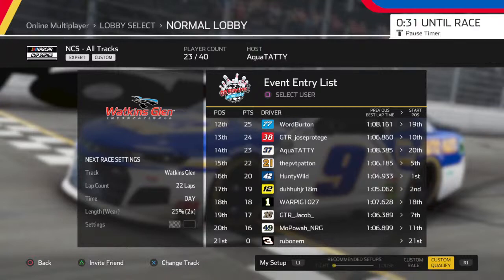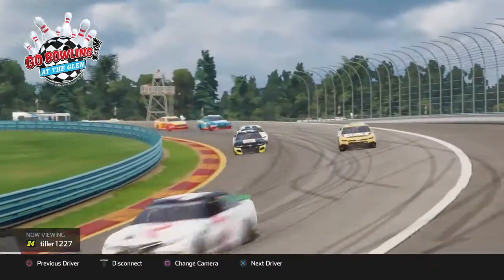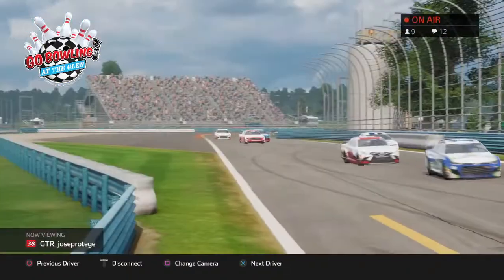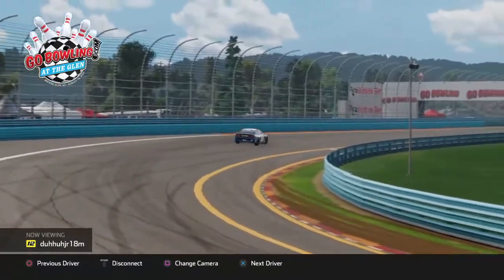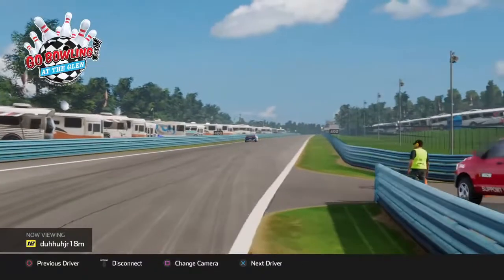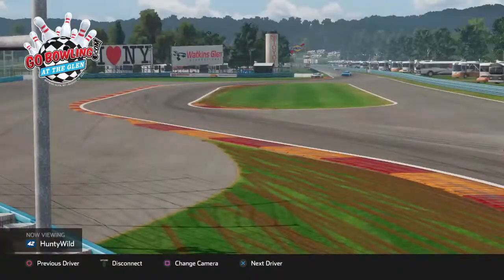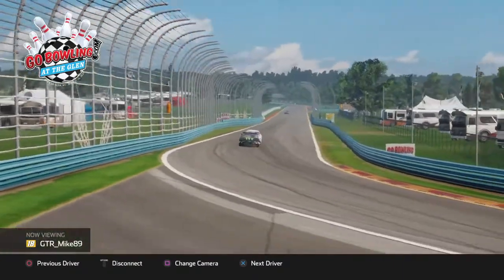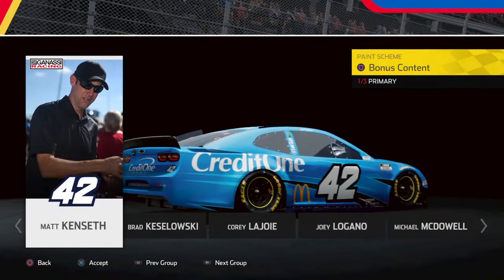Gc sports ice cream samwich 50 @ the glen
NASCAR RACING LEAGUE!

CONSOLE SIDE: 80+ DRIVERS! SOME DRIVERS WILL BE RACING BOTH CUSTOMS AND PRESETS! SOME WILL BE JUST STRICTLY PRESET OR STRICTLY CUSTOMS!

         SEASON 1:
                           MONDAYS- (PRESET) TRUCKS (30 DRIVER FIELD)
                           TUESDAYS-(PRESET) TRUCKS (30 DIFFERENT DRIVER FIELD)
                           WEDNESDAYS- (CUSTOMS) TRUCKS (30 DRIVER FIELD)
                           THURSDAYS- (CUSTOMS) TRUCKS (30 DIFFERENT DRIVER FIELD)

PC SIDE: 20 DRIVERS SO FAR!
       SEASON 1:
                          FRIDAYS- NEXT GEN CUP CARS!
                          SUNDAY (AFTER REAL LIFE NASCAR RACE)- 358 DIRT MODIFIEDS!